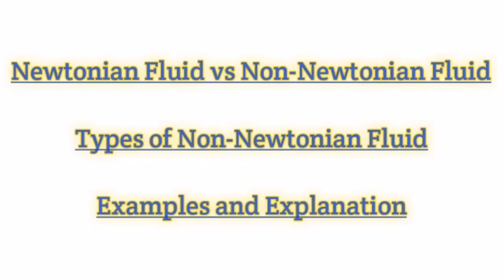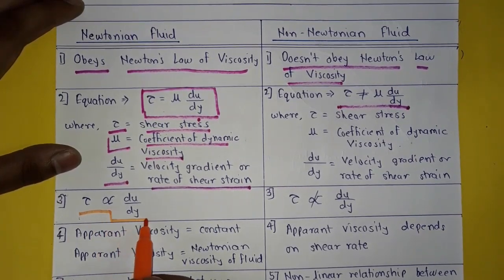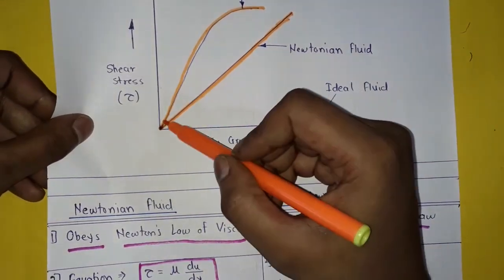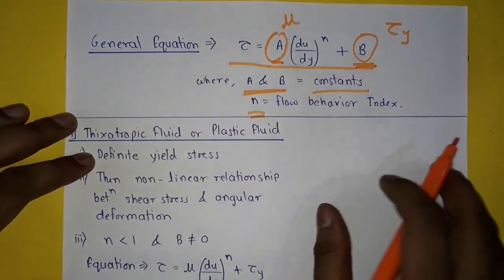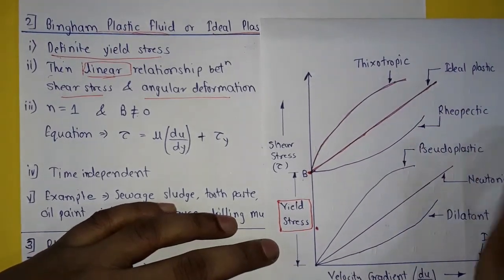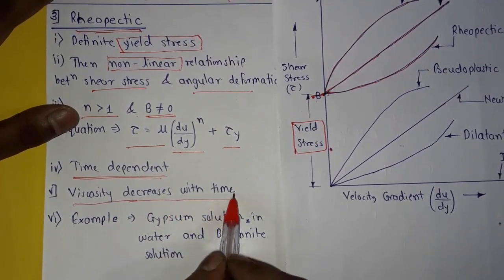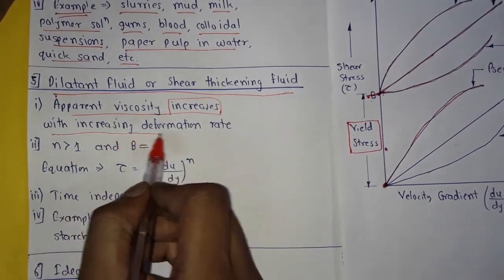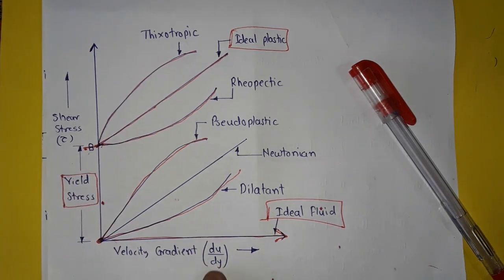Newtonian Fluid vs Non Newtonian Fluid - Types of Non Newtonian Fluid - Examples & Explanation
The video explains you the difference between Newtonian Fluid and Non-Newtonian Fluid. It also explains types of Non-Newtonian Fluid with examples and representation of various fluids on shear stress vs velocity gradient graph.

Types of Fluids :-
1) Ideal Fluid
2) Real Fluid
3) Newtonian Fluid
4) Non Newtonian Fluid
5) Thixotropic Fluid
6) Ideal Plastic Fluid
7) Rheopectic Fluid
8) Pseudoplastic Fluid
9) Dilatant Fluid